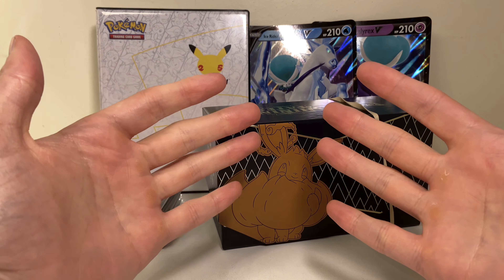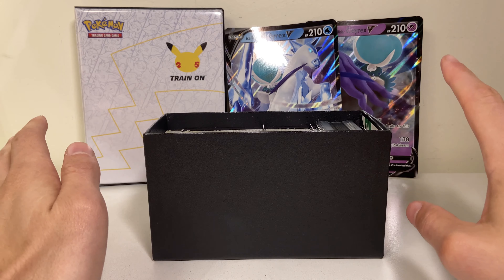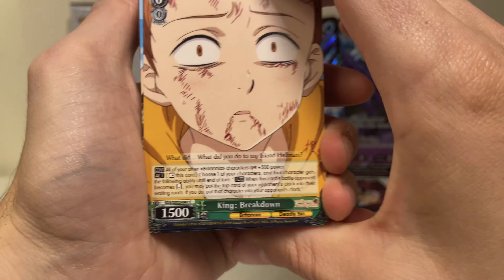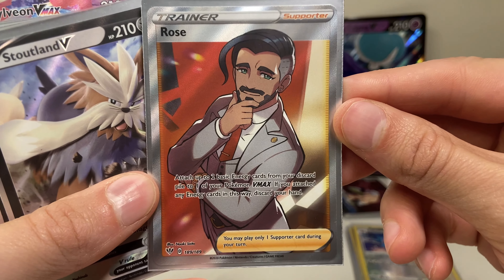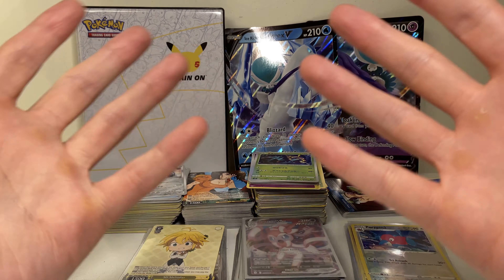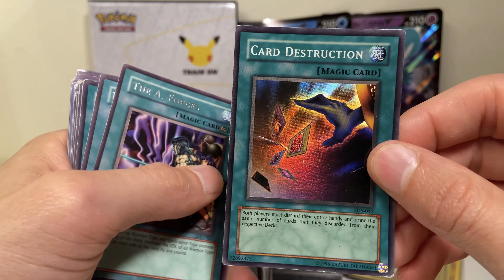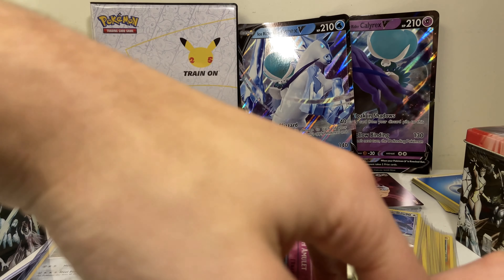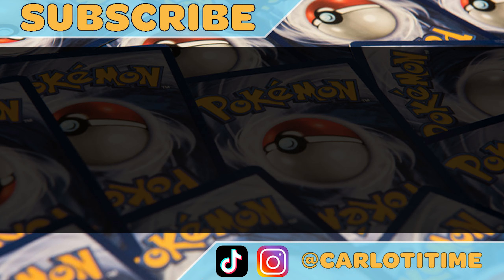September Review 2021! - Collection Update - New TCGs and More Pulls!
What is up guys and gals?! Today we have the September 2021 review! The video everyone has been waiting for, for over four weeks! Phew, I'm glad to say it's finally here. It was getting real tense this week and I wasn't sure if I was going to be able to provide this insane content to all of you out there. I hope the three people watching really enjoy this!